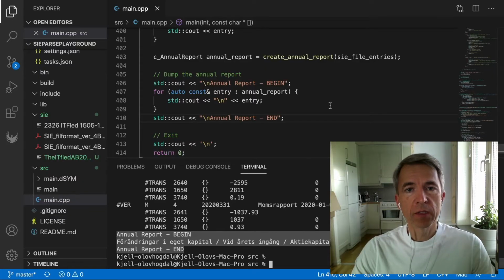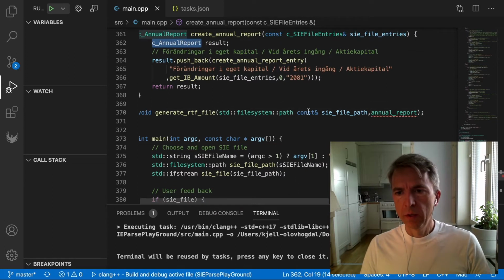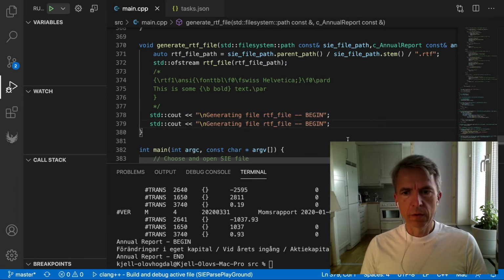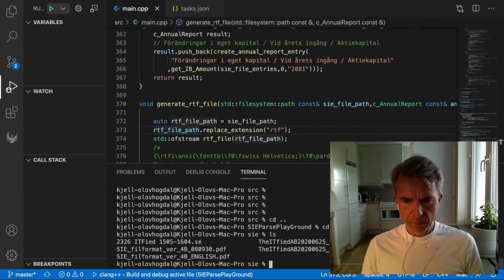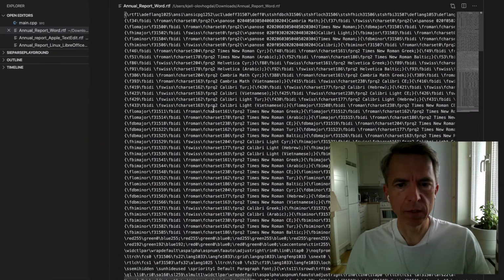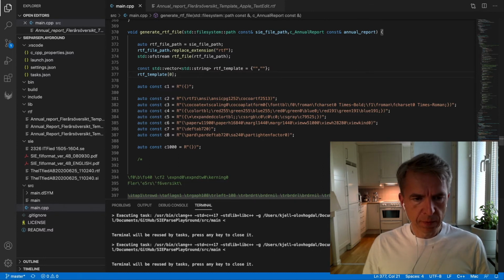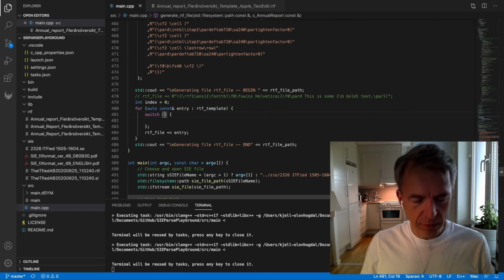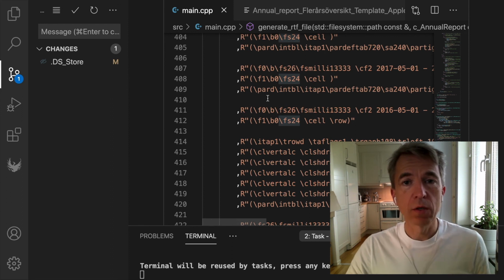Is RTF the Best Document Format for a Cross OS Document Generator?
) to implement in C++17 an Annual Report document generator using data parsed form file in Swedish SIE file format. I evaluate if to generate in RTF format, HTML format or Markdown. My choice falls on the RTF format as it seems this format can be opened in Windows by Word, on macOS in Apple TextEdit and in Linux in LibreOffice. I come as far as to implement an hardcoded RTF template output. I will continue in the next episode to generate a RTF document with actual dynamic data processed from the parsed SIE file.